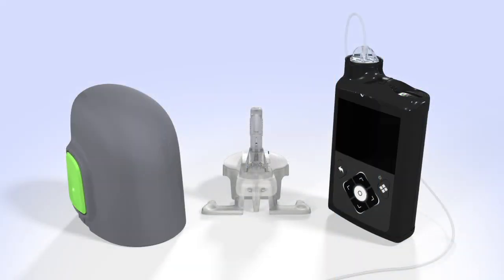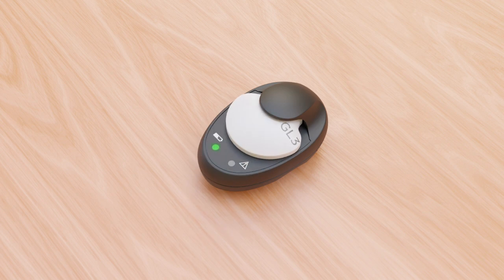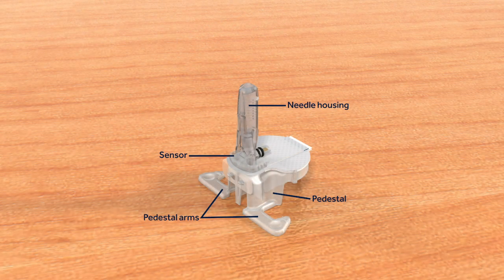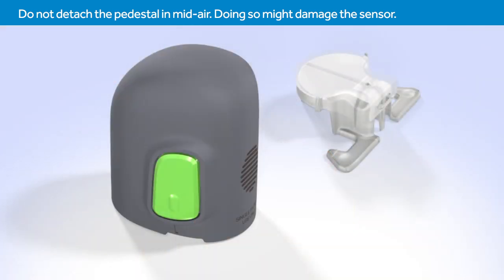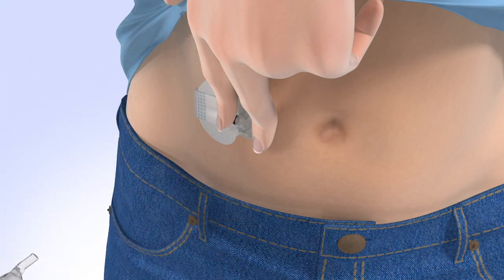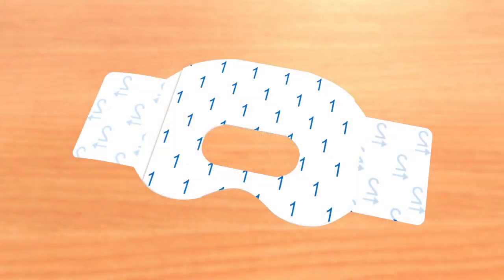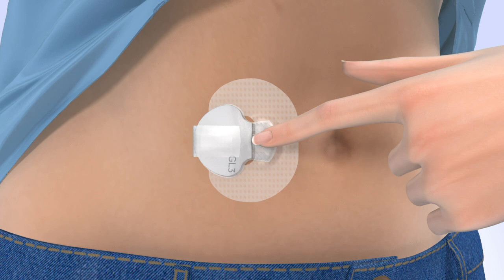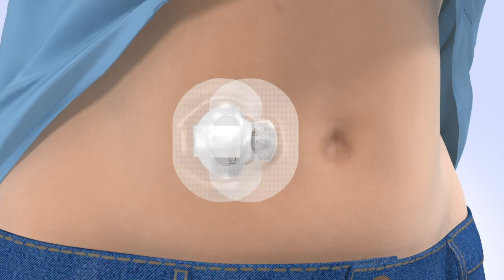Inserting the Guardian™ Sensor 3 with the MiniMed™ 770G System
Instructions how to insert the Guardian™ Sensor 3 with the MiniMed™ 770G System